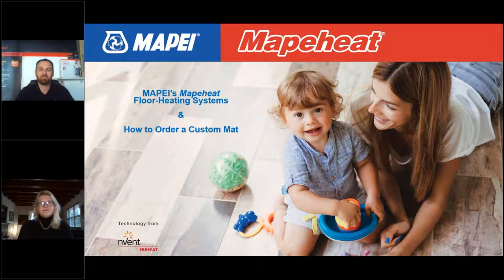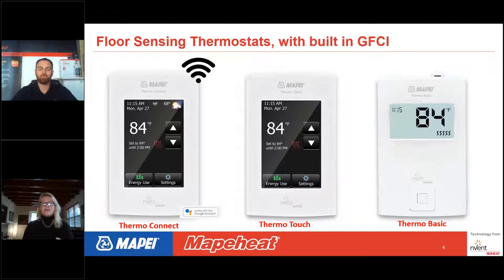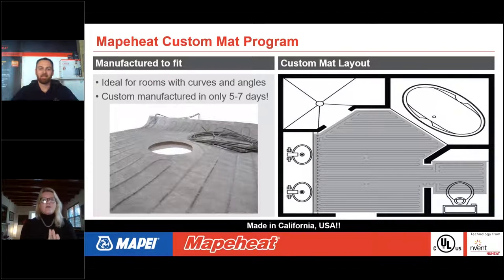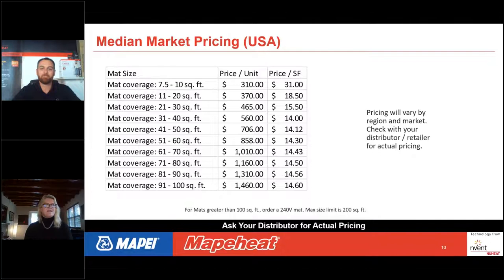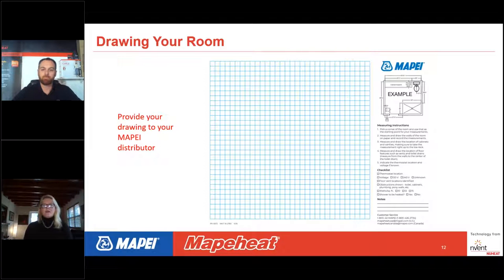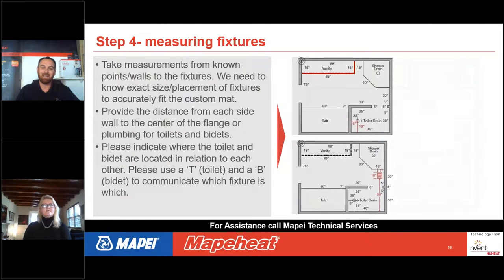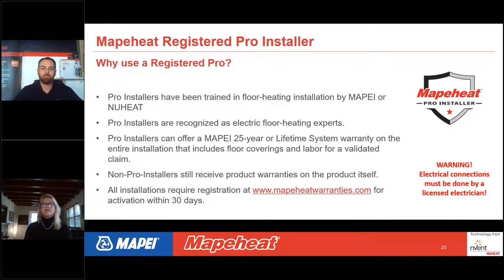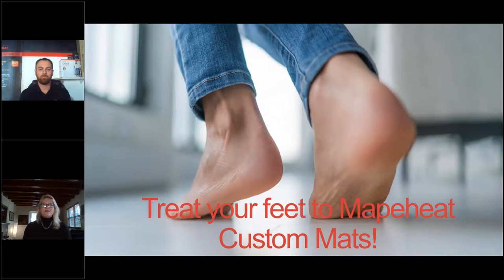MAPEI Webinar: How to Order Custom Mapeheat Mats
How do you measure a room for a custom floor-heating mat? The process is simple. This quick and easy-to-follow Webinar explains the steps that you need to follow. The link below leads you to the tools that you need, including downloadable graph paper. Get started now.

Timestamp:
02:10 Where can I install Mapeheat?
04:43 Overview of all the Mapeheat options
07:03 How to order a custom mat?
17:30 How to draw a room?
30:24 Installation overview
31:06 Mapeheat Registered Pro Installer
32:36 Find a Pro Installer
35:46 Q&A